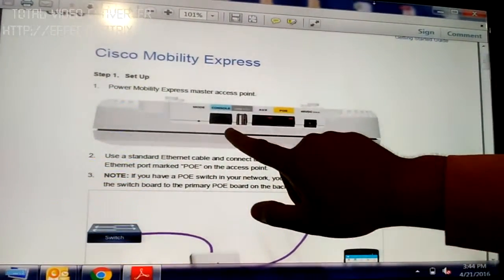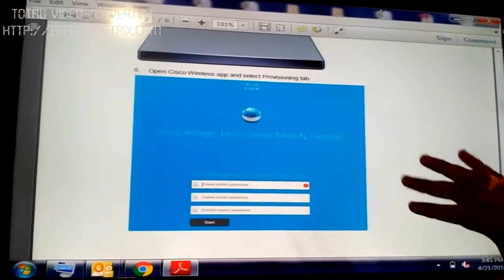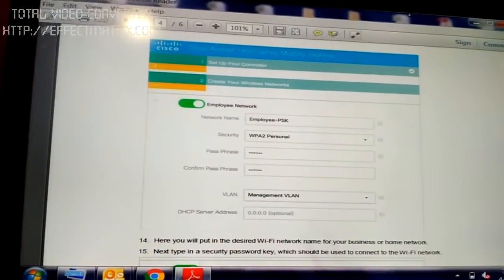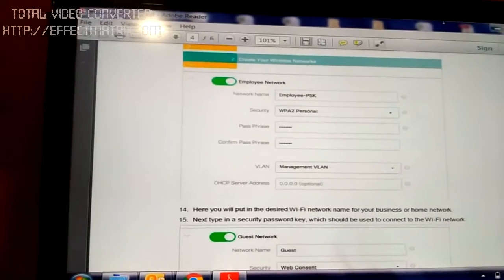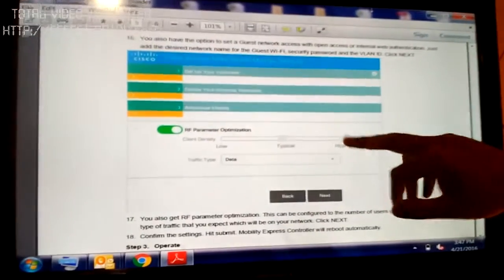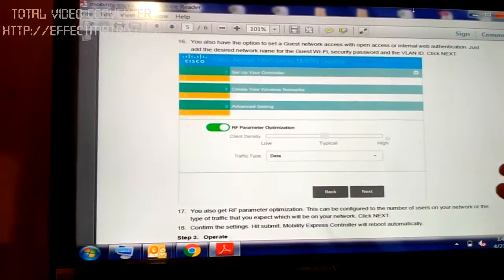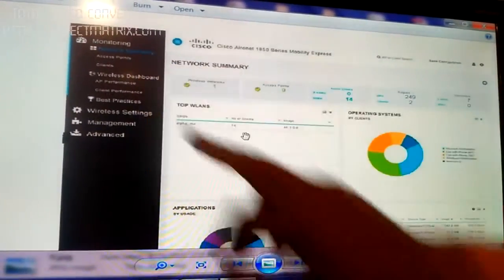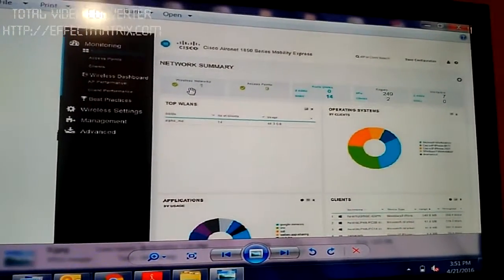naveen cisco mobility express wlc